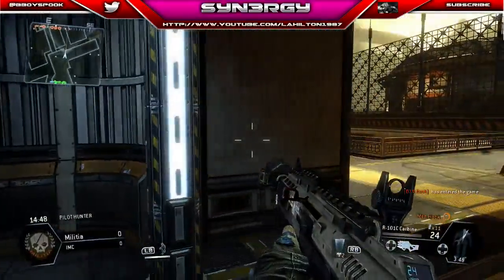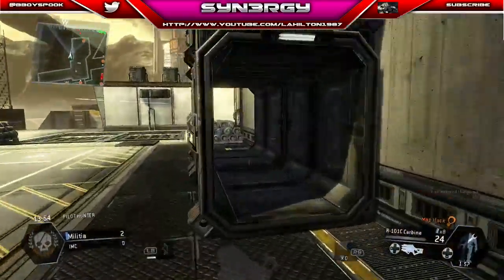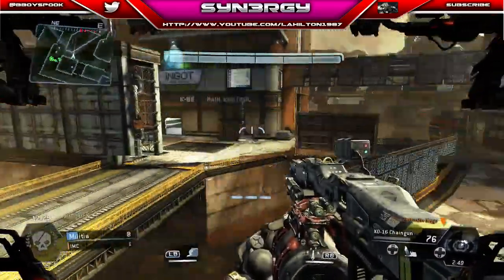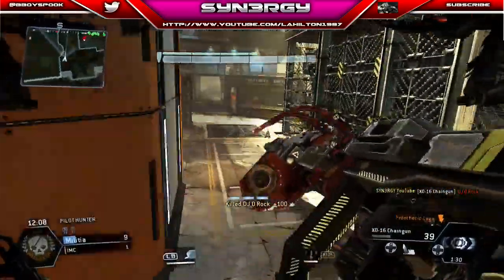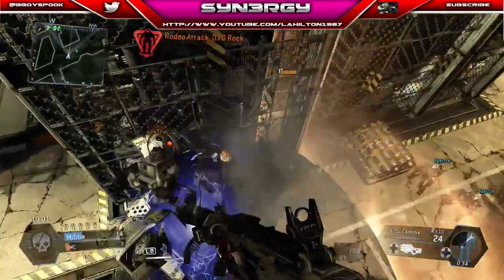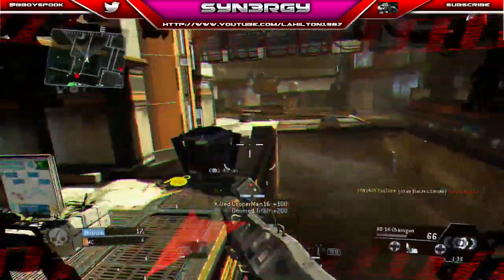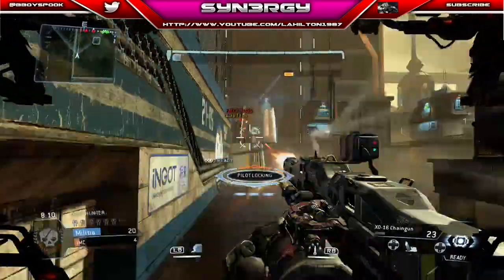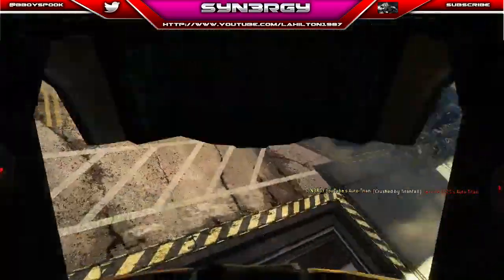Titanfall SYN3RGY - 1 VERSES 6 Pilot Hunter Gameplay Who Will Win?..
Hello Fellow Gamer Guys & Girls.

I'm SYN3RGY, a Solo new YouTuber to the Generation of Titanfall I will be bringing you many 'High Quality' Edited Videos Along with 'Challenge Tips' 'Tutorials' 'Record Gameplays' 'New Content Footage' And many more ! Well if you like my content then share it and sub :) It is greatly appreciated!

My goal is to help gamers who are new tot titanfall or struggle with there gameplays and help them to improve the way they play so they are able to own just as much as playing solo can be a difficult task.

TITLE
TITLE
TITLE

My Twitter: @Bboyspook for daily video upload notifications.

-NO LAG VIDEOS-

Competetive Gameplays Included also !

THANKS! To everybody who supports my channel!

Peace,

SYN3RGY YouTube